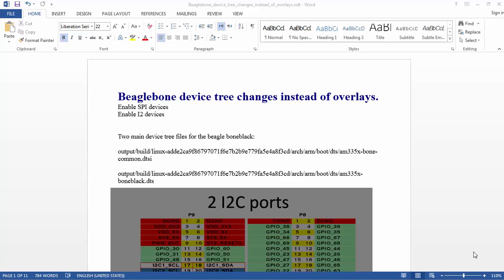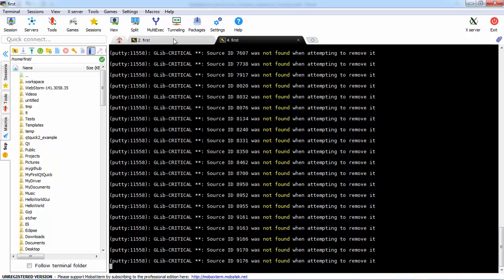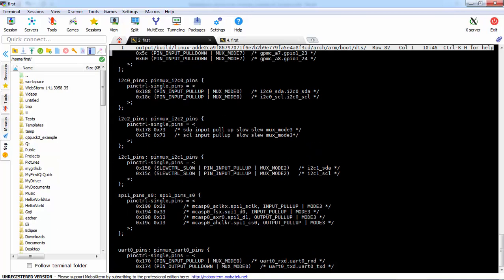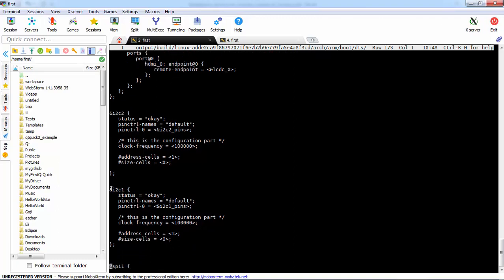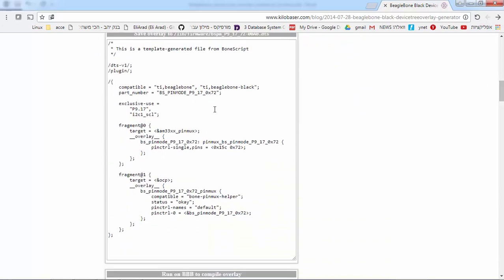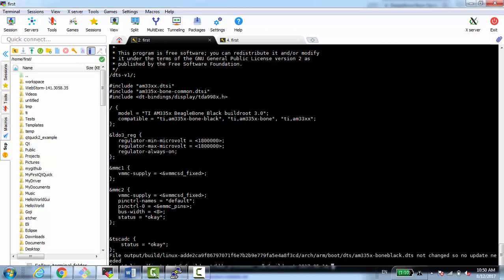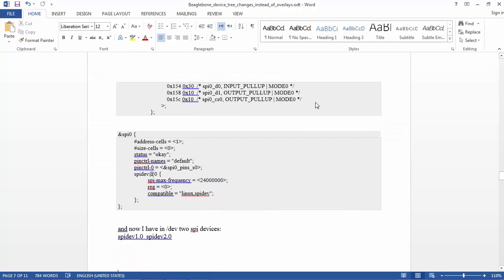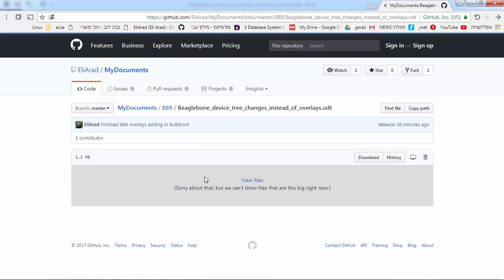add pin mux overlay for beaglebone in buildroot environment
This is a cool site where we can create overlays dynamically